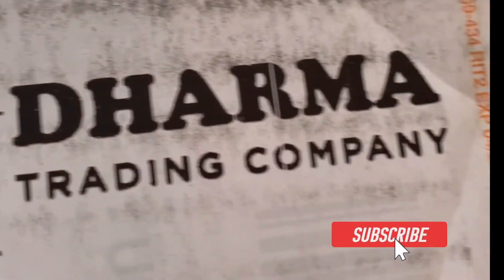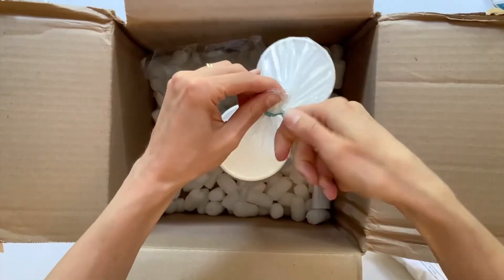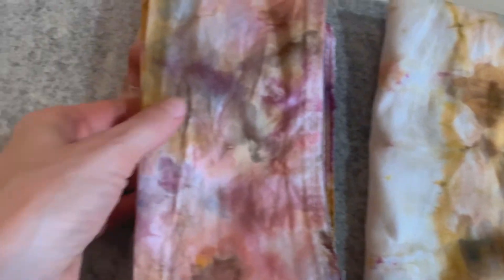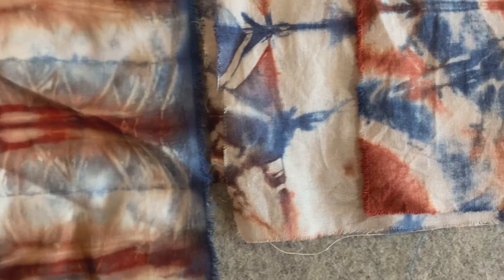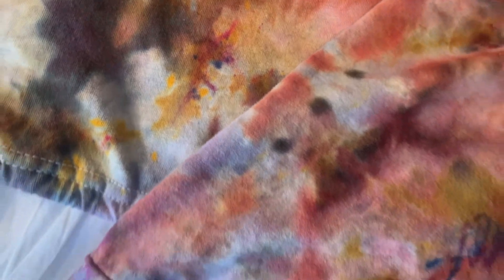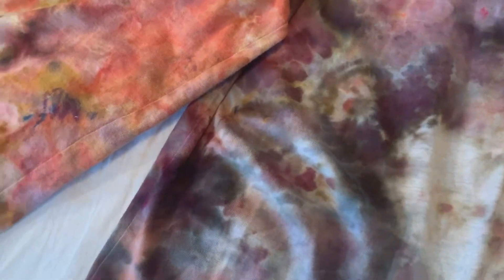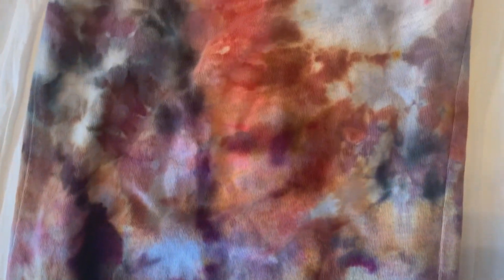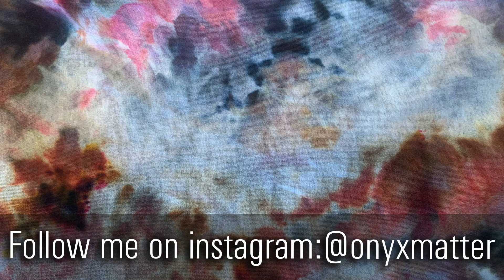ICE DYEING- DHARMA TRADING PROCION DYES- FAVORITE COLOR COMBINATIONS AND UNBOXING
Dharma trading is a great resource for dyers (of all kinds).  I'm unboxing my procion dyes and showing some color combinations I've gotten with them.  The techniques are ice dyeing and tie dyeing. Links to videos for all three Swatch Groups:

Colors:
Amber Waves
Coral Pink
Rust Brown
Shiitake
Brushed Steel
Navy
Wisteria